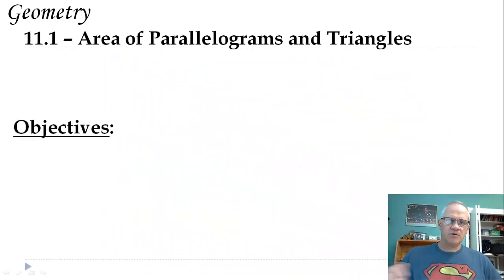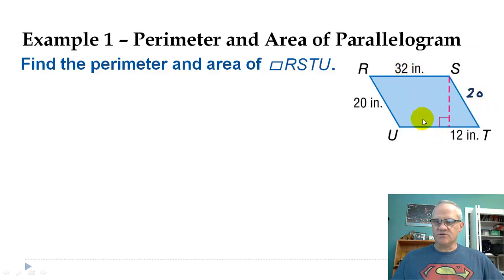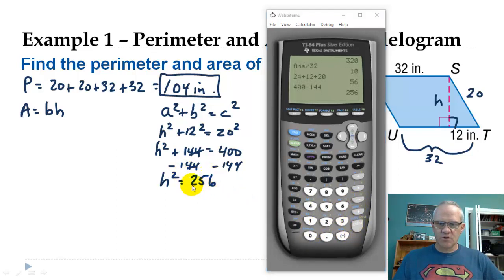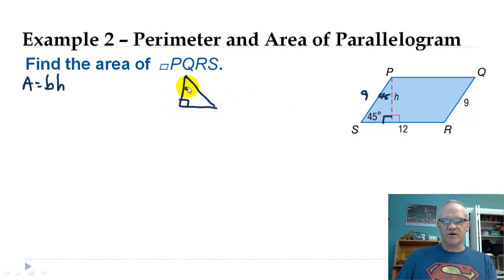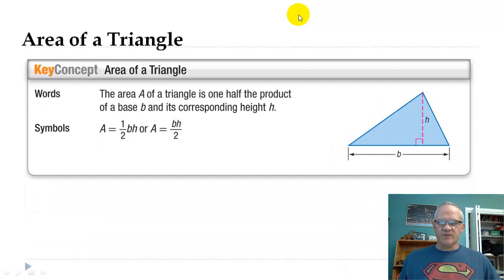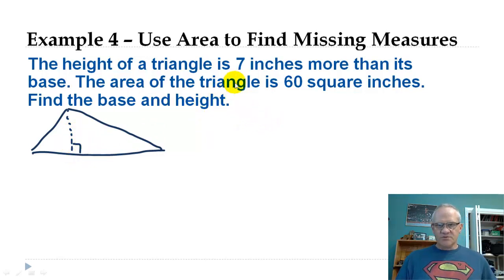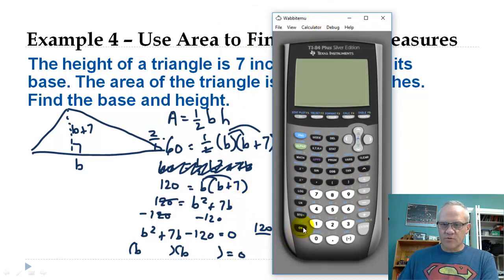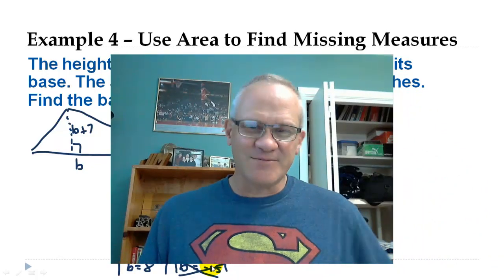Geo - 11.1 Areas of Parallelograms and Triangles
- Find perimeters and areas of parallelograms.
- Find perimeters and areas of triangles.